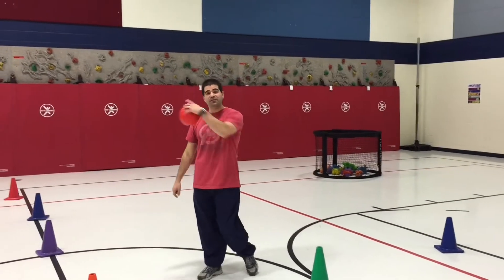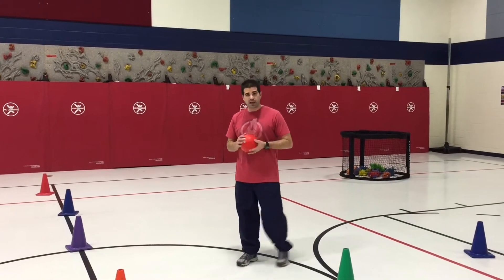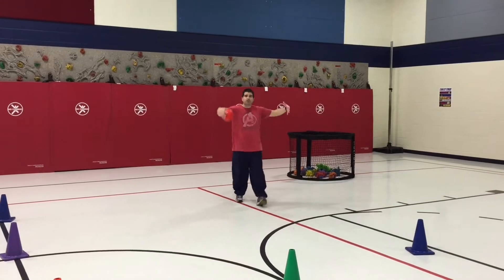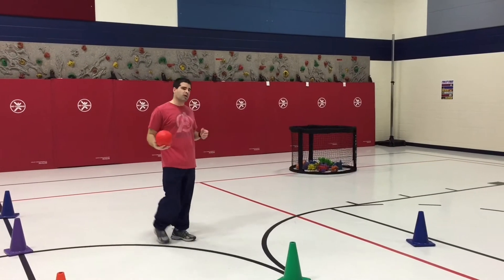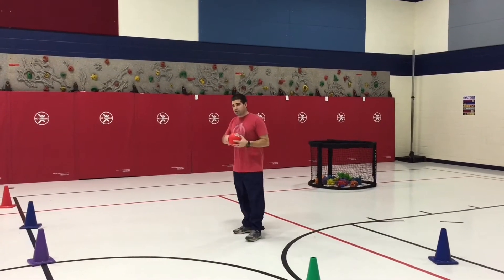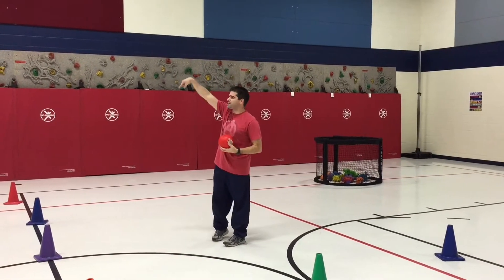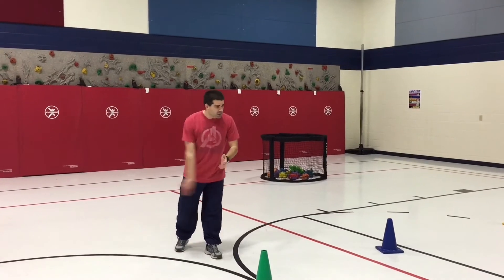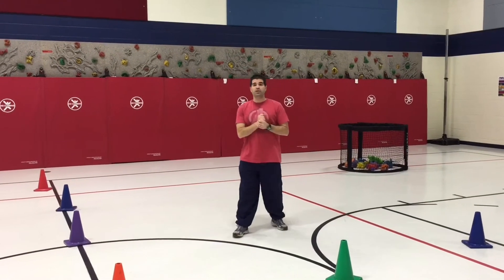Four Corner Capture | Highly Rated Striking PE Game 🤩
Round Goals
32 Gallon Trash Can
4'x8'x2" Tumbling Mat